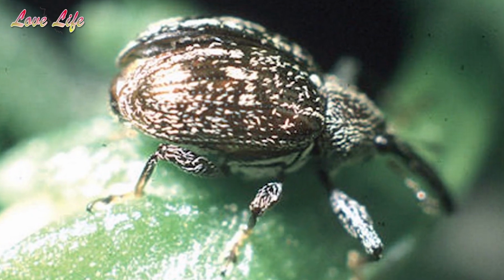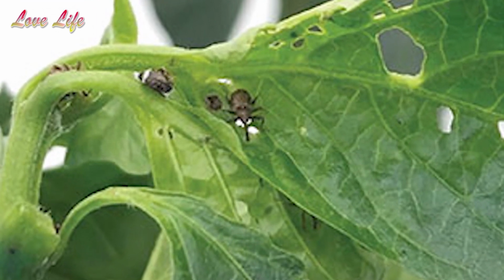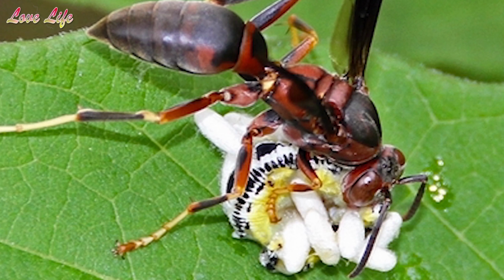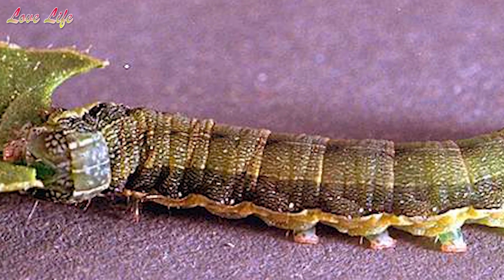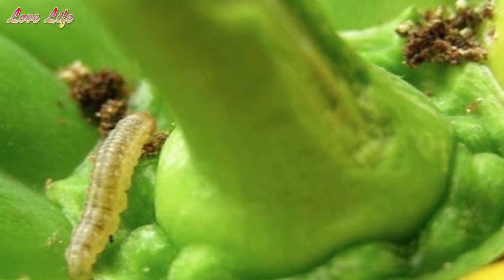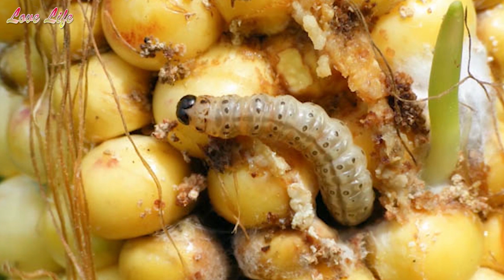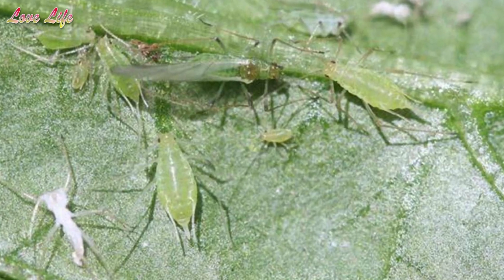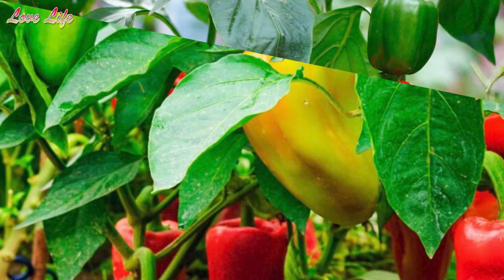Everything you need to know about Common Pepper Pests and how to control or get rid of them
Common pepper pests include aphids, thrips, spider mites, cutworms, and flea beetles. These pests can cause damage to leaves, stems, and fruit, potentially reducing yield and plant health.

Another Insect that attacks Hot pepper is Aphids
There are thousands of different aphid species around the world, and you’ll find them in a variety of climates.
These pests attach themselves to the leaves of your pepper plants and suck the sap right out. Because they’re drinking all the sugary juices from the leaves, aphids end up excreting a sticky substance called “honeydew.” Ants feed on the honeydew substance that aphids produce, making for a viscous gardening cycle.
Most aphids are born pregnant, so they multiply incredibly quickly. If you suspect you have aphids on your pepper plants, you’ll need to act fast!
However, when dense aphid populations are present, they can reduce pepper yields and cause rapid plant health decline.

Armyworms are very common serious pepper plant pests.
There are different types of armyworms that attack pepper plants, including

I. Yellowstriped Armyworm: It primarily feeds on foliage but can also attack fruit, creating holes.
II. Fall Armyworm: botanicanically known as S. frugiperda. fall armyworms can cause severe damage to fruit, leading to premature drop and fruit rot. Despite the name, fall armyworm and the closely-related beet armyworms breed all year round, and can lay eggs in spring, summer, fall, and winter.Their life cycle takes up to 90 days in the winter and as few as 30 days in the summer.

European corn borer (ECB) is a small nocturnal brown moth. Problem is, they may choose pepper plants as hosts for egg-laying and larval development. Since larvae feed and develop inside the pepper fruit, which is the marketable portion of your plants, it’s important to look for them.